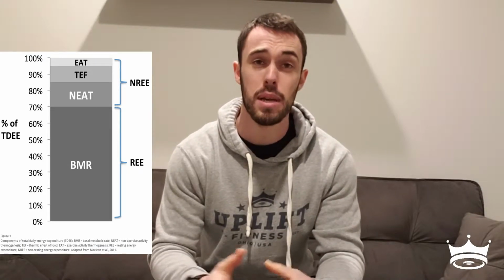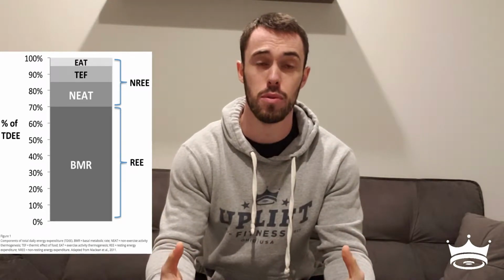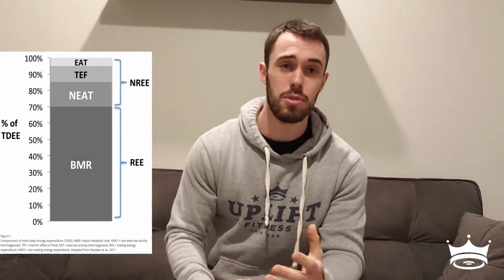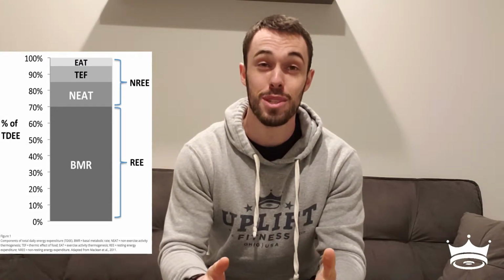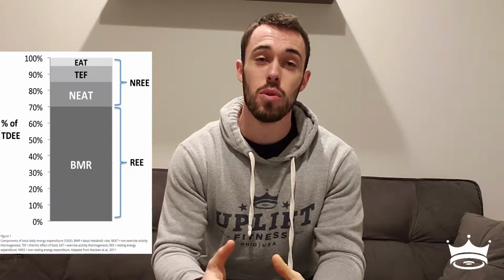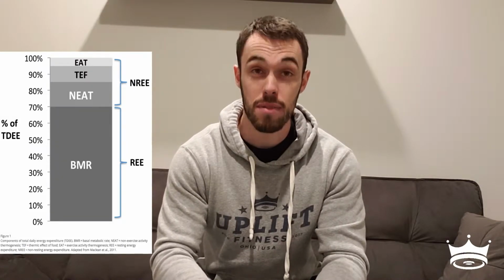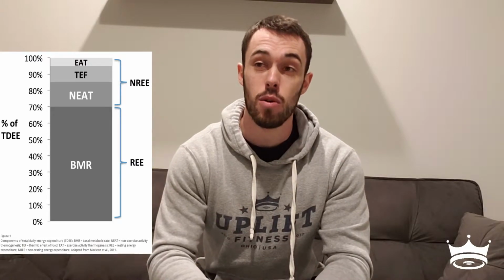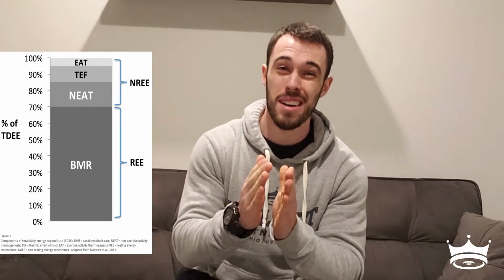How to Boost Your Metabolism and Lose Body Fat Naturally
Today we learn about some common mistakes made when pursing fat loss, how they negatively impact your metabolism, and how you can increase you metabolism naturally.